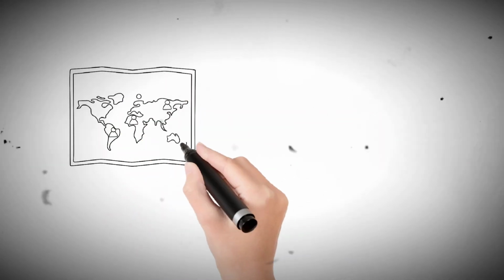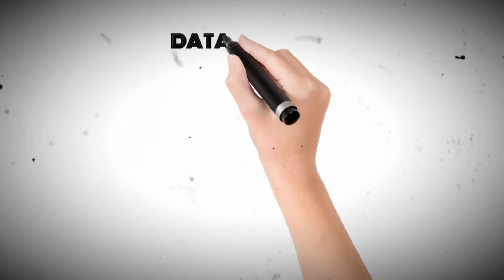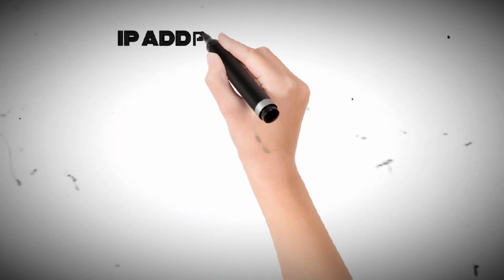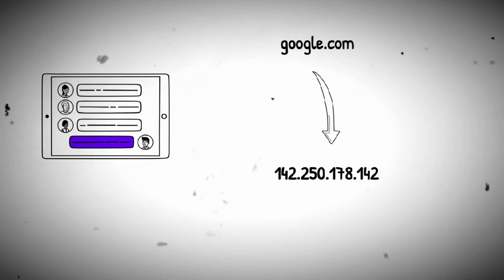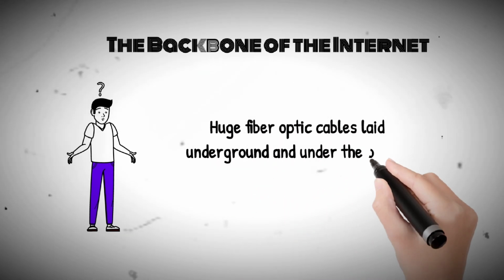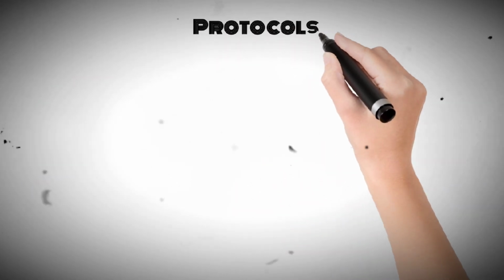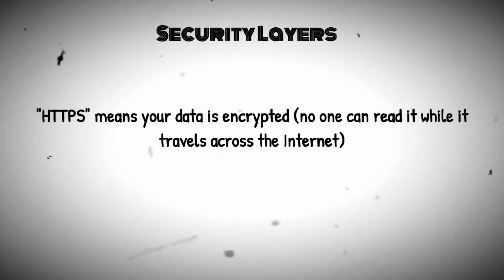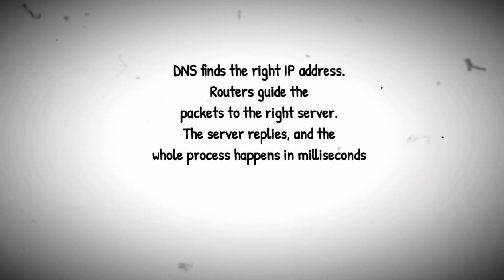Beginner’s Guide: How the Internet Actually Works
The internet may feel like magic, but behind the scenes it’s one of the most powerful systems humans have ever built. 🌍✨

In this video, I break down how the internet really works — from data packets, IP addresses, and DNS, to servers, undersea cables, and the protocols that keep everything connected.

Whether you’re curious about technology or just want to finally understand what happens when you type in a website, this video explains it in simple terms.

🔒 Learn how data travels, how websites load, and why security layers like HTTPS protect you every day.